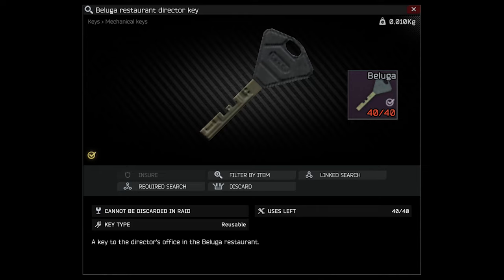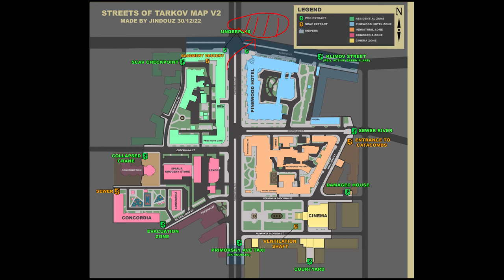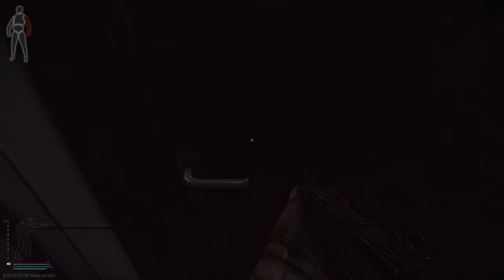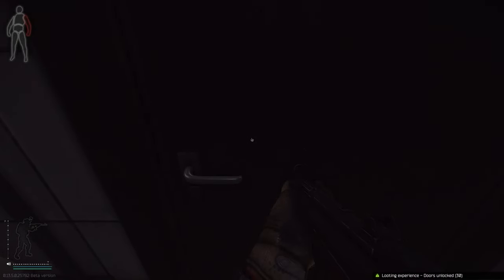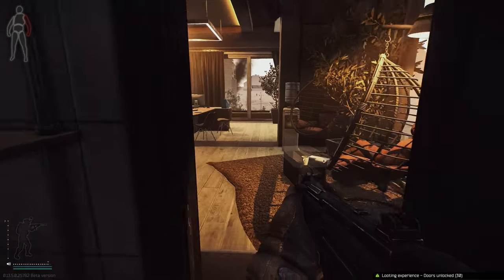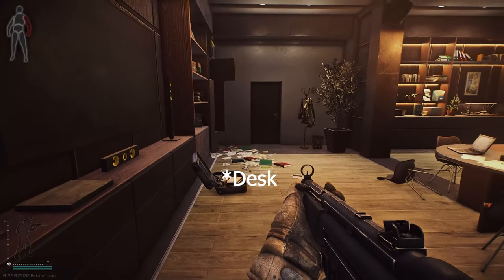beluga key New Streets of tarkov Key! EFT